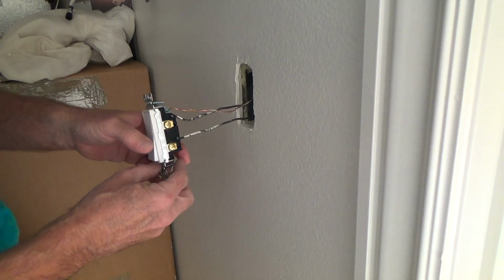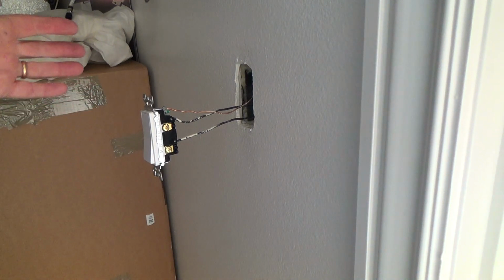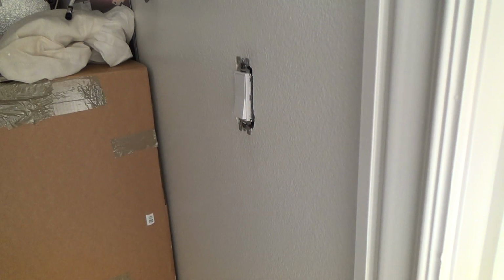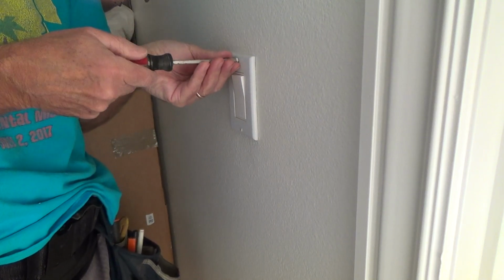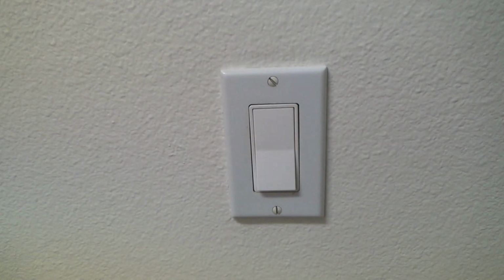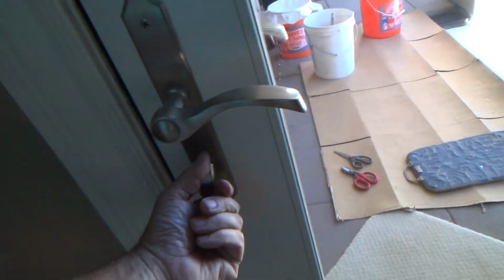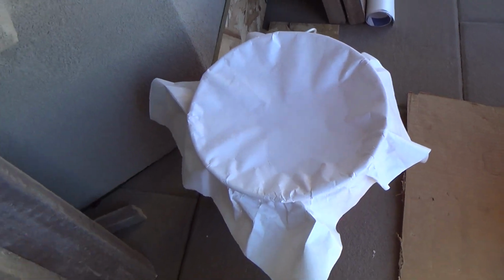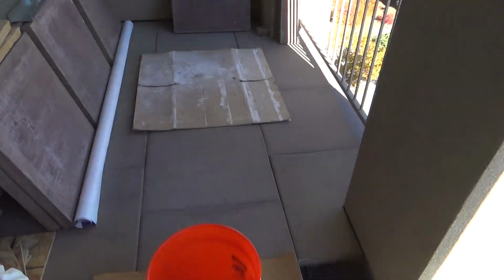Man Says He Can't Push Light Switch Wires Back Into Wall Then Does It Anyway/DIY for Dummies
Man says he can't push light switch & wires back into wall then does it anyway/DIY for dummies is what this DIY howto video is about. VideoJoe is right in the middle of installing a lit light switch & he wants to show you how to get those wires & the light switch pushed back into a wall & buttoned up properly. Is VideoJoe a professional electrician? Of course...not. Here's a hint...you don't have to be either! Just keep watching VideoJoe & an average Joe will show you how it's done, even when it comes time to install a light switch & pushing the wires & light switch back into a wall. Watch & learn as VidoeJoeShows you what VideoJoeKnows...man says he can't push a light switch & wires back into wall then does it anyway/DIY for dummies.   Nice!